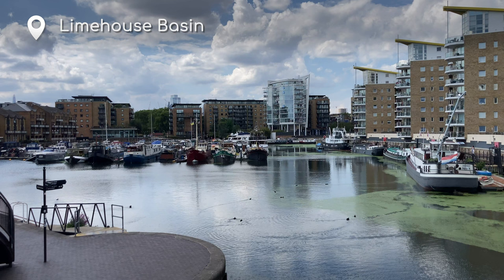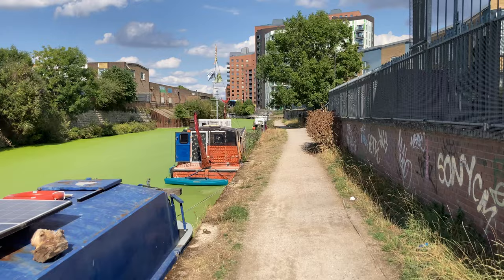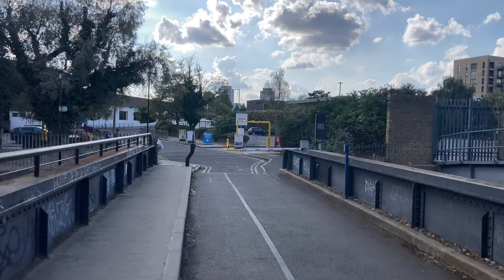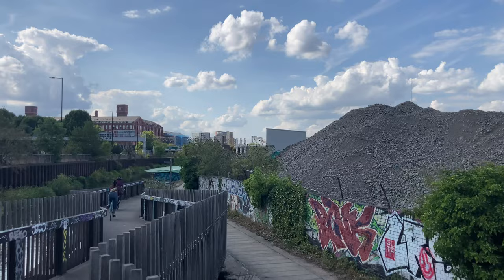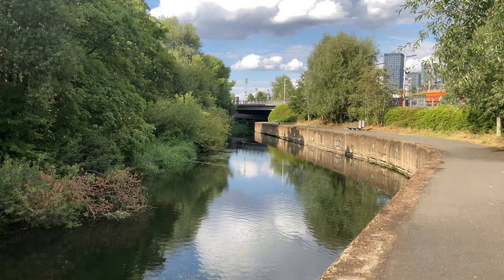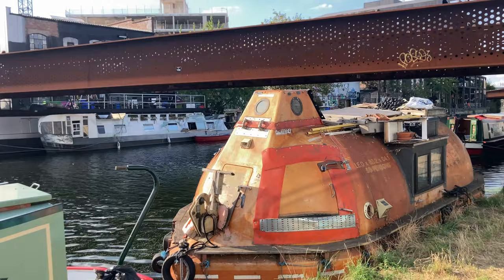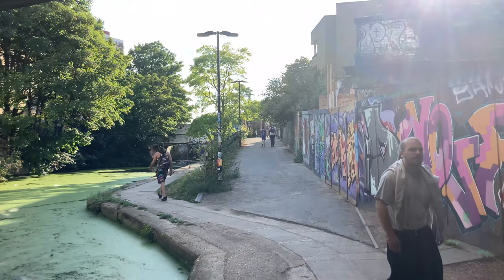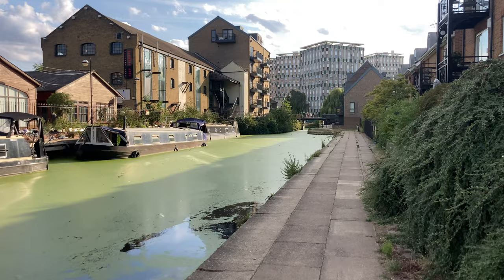Queen Elizabeth Olympic Park, Limehouse Cut, River Lea & Hertford Union - London Canal Loop Part X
We're back in London for another dose of Canal Loops, this time taking the 'short' loop from Limehouse, up the Limehouse Cut, onto the River Lea/Lee Navigations and then back along the Hertford Union Canal to the Regent's Canal.
On the way we'll pass various boats that we've seen before and take a short trip around the Queen Elizabeth Olympic Park.

Includes SDH (Subtitles for the Deaf or Hard-of-Hearing) captions.

== Chapters ==
00:00 Limehouse
02:40 Limehouse Cut
07:22 The Return of the Vikings
10:33 Bow Locks & The River Lea
18:08 Junction Confusion
25:00 Queen Elizabeth Olympic Park
30:34 The ArcelorMittal Orbit
37:00 Back On The River
42:30 Hertford Union Canal
48:20 A Festival of Some Sort
50:05 Wrap-Up

Map Compass by FreePik.com
Vector Grunge Background by sergey_kandakov on FreePik.com
4K Icon by Vecteezy.com

== Mistakes ==
None so far
Let me know if you find any :)